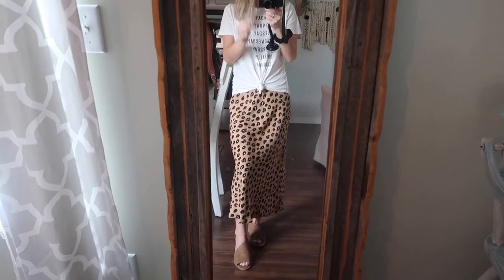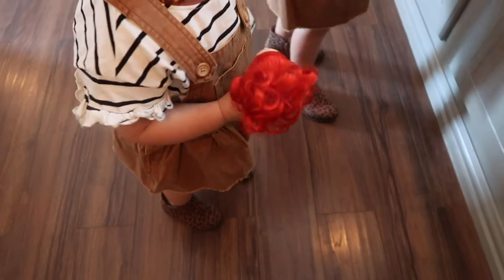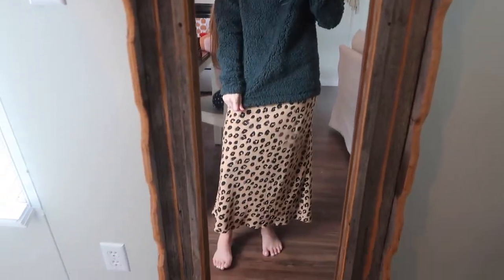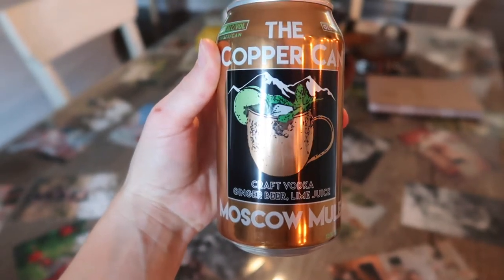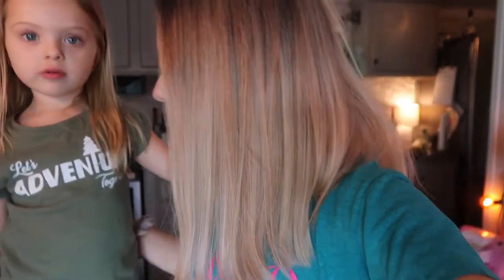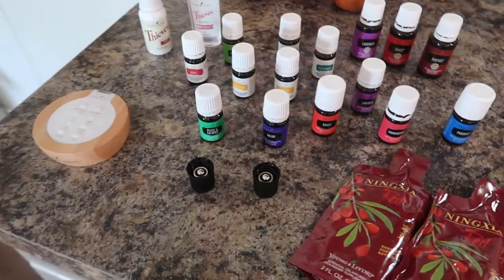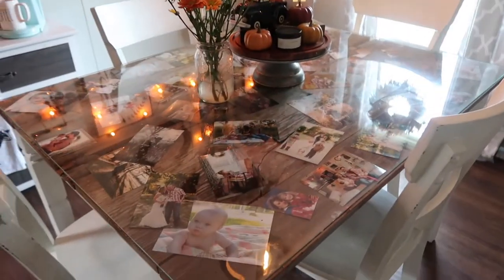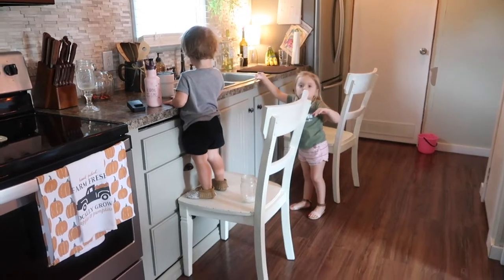MOM LIFE || I AM SO EXCITED! || HAYLEY JANNISE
HEY YALL! Today's video is a day in the life with me & my girls. I also got a very exciting package in that I share with you guys! All products will be linked below. XO HAYLEY

SHERPA PULLOVER

GIRLS BOOTS

GIRLS OUTFIT

MY DIAPER BAG

GIRLS KITCHEN

GIRLS DOLLHOUSE

DINING ROOM LIGHT